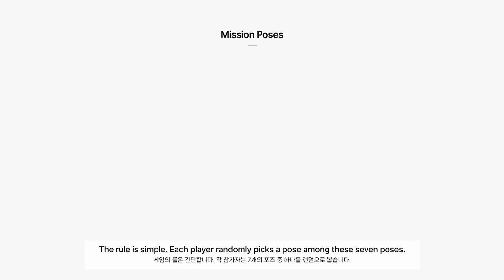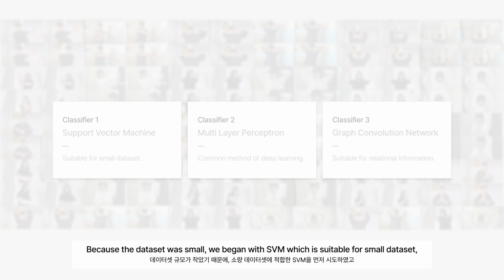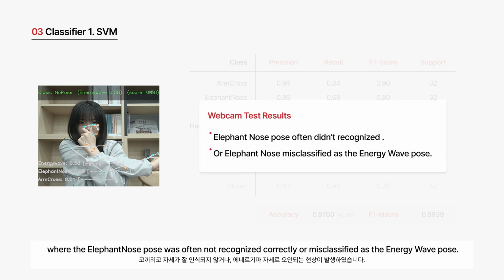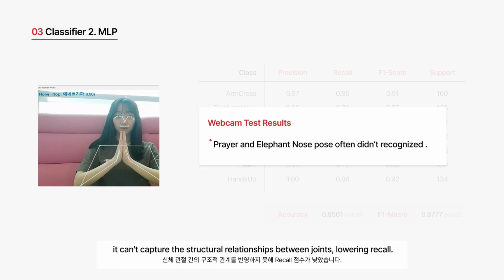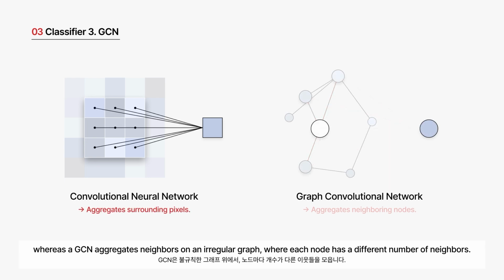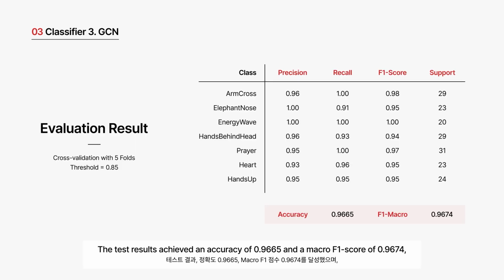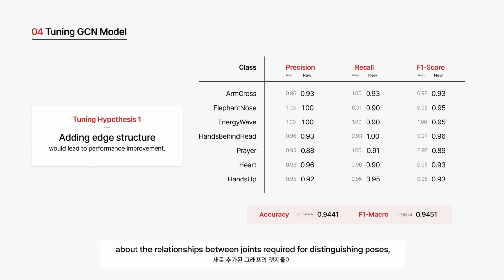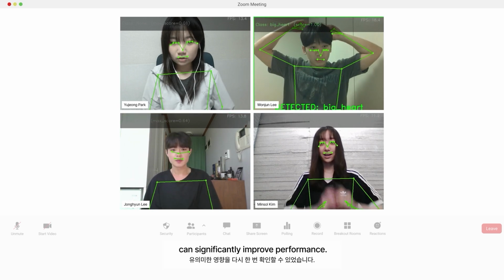[Advanced Machine Learning] Pose Classification by SVM, MLP and GCN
for 'Posing without being noticed in online meeting' Game.

Final project, Advanced Machine Learning, Spring 2026, Hongik University.
Members: 이종현, 이원준, 김민솔, 박유정

Voiceover: 이원준